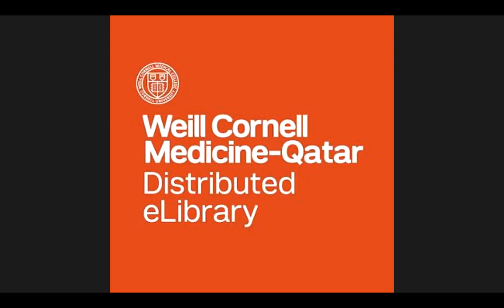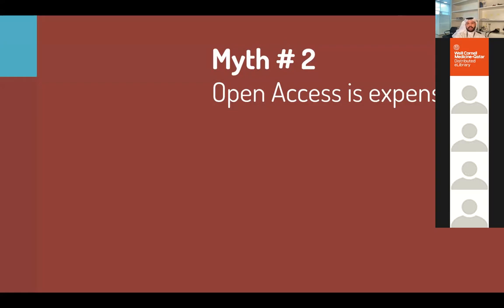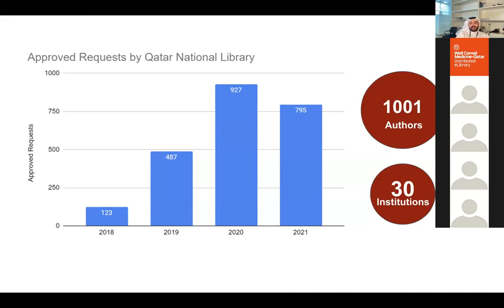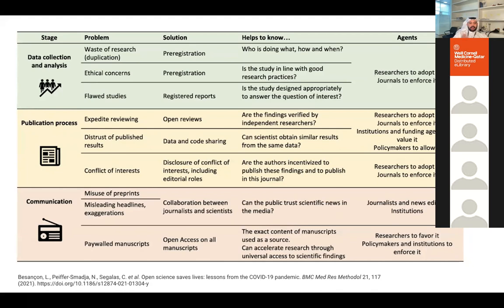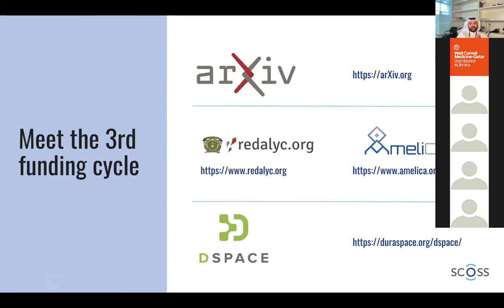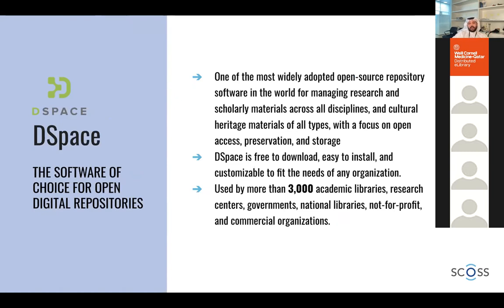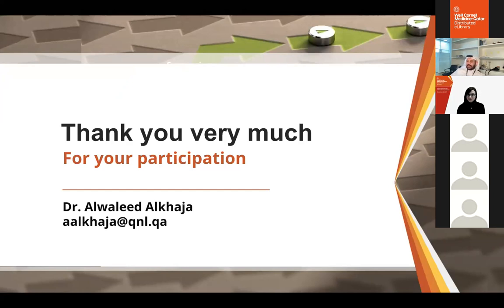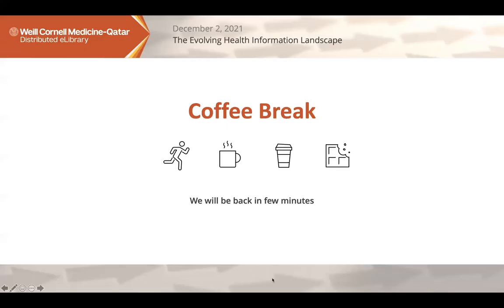Opening Keynote: Dr Alwaleed Alkhaja: From Open Access to Open Science infrastructure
Our welcome keynote of the Evolving Health Information Landscape Symposium held on December 2, 2021, featured Dr. Alwaleed Alkhaja, Senior Intellectual Property Librarian at the Qatar National Library in a presentation titled, From Open Access to Open Science infrastructure: A lifeline for health information. He spoke about the challenges of open science, global open science initiatives, how we can make open science sustainable, and its impact on health information.